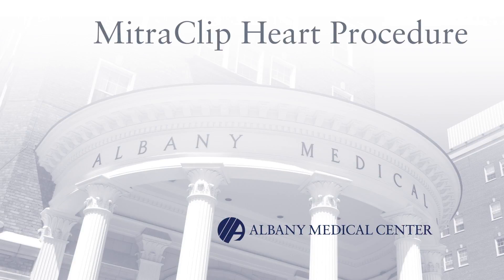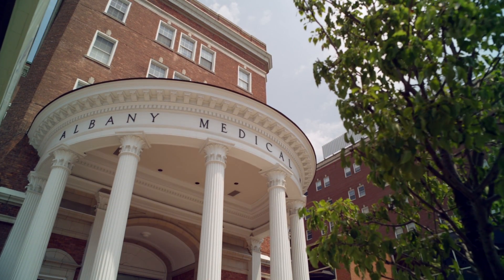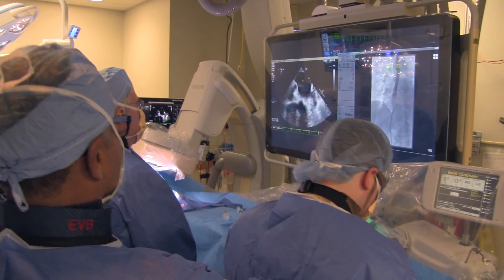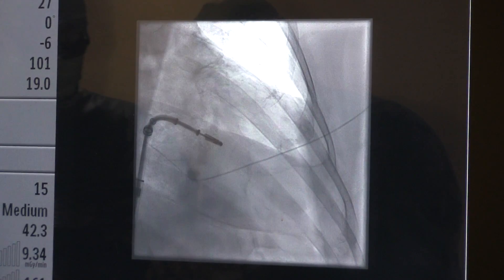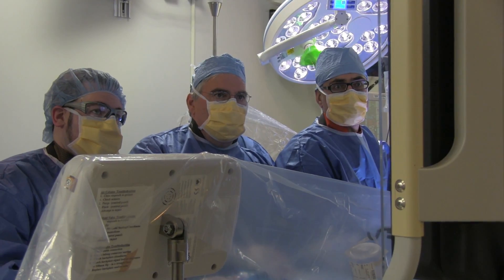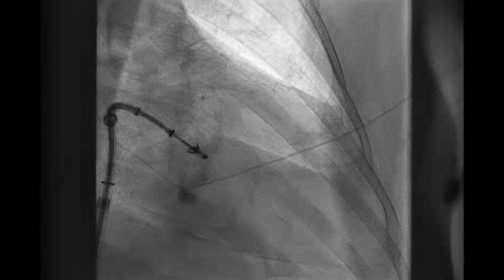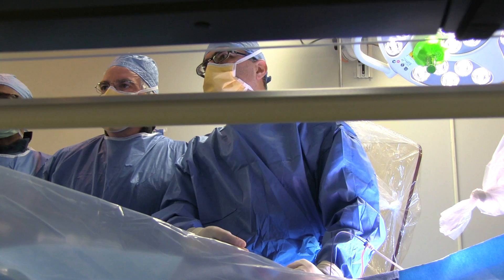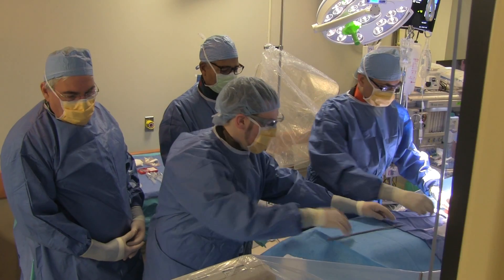MitraClip Procedure at Albany Medical Center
Albany Medical Center is the first and only hospital in the Capital Region to perform an innovative, life-saving, heart repair procedure in patients that have mitral valve disease and cannot undergo traditional open heart surgery. Some patients with mitral valve disease suffer from mitral regurgitation, or MR. MR occurs when a leaky mitral valve causes a backward flow of blood in the heart.